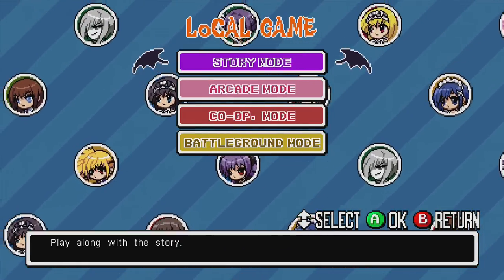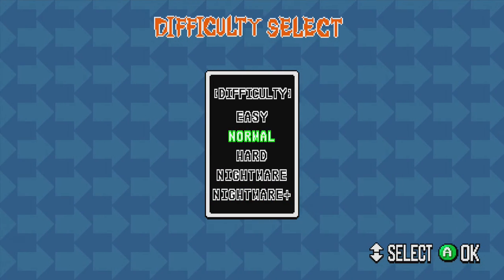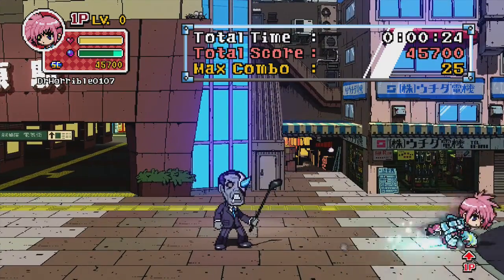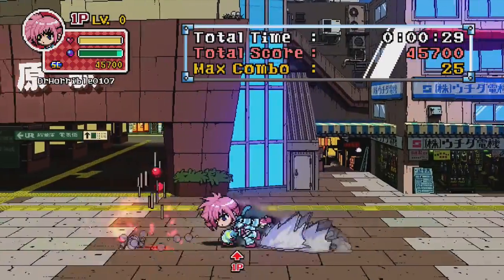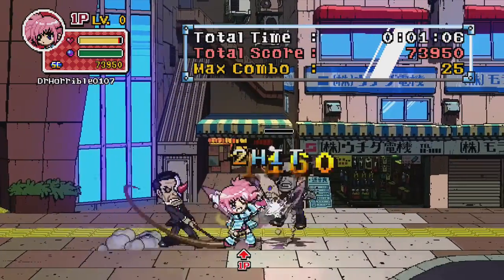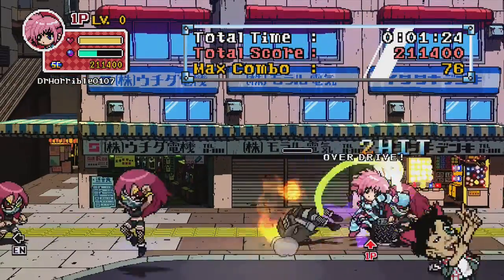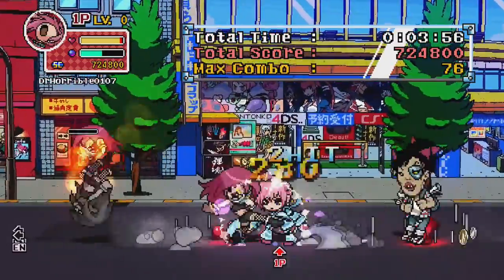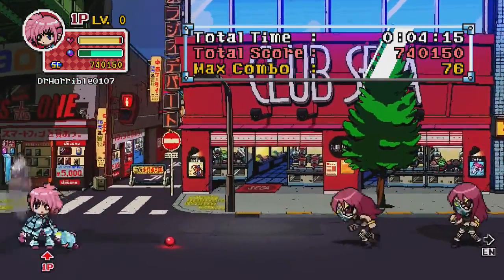Rise N Shine Gaming: Phantom Breaker!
Phantom Breaker: Battle Grounds!